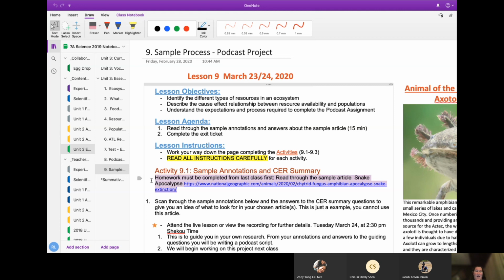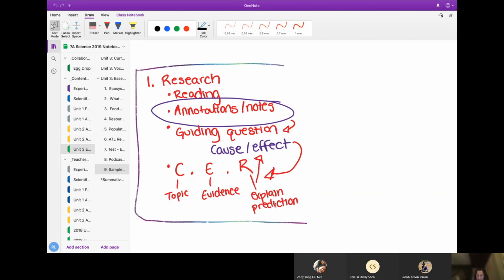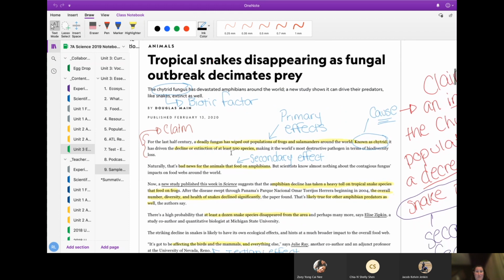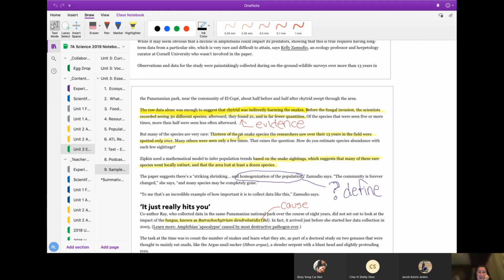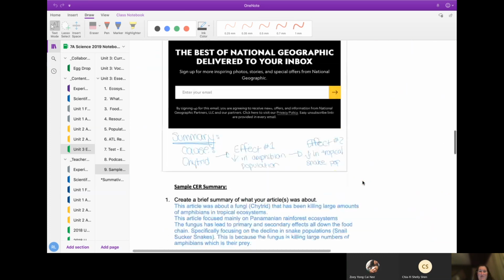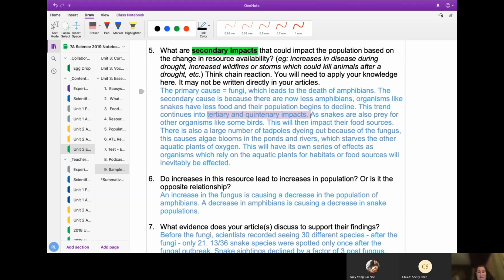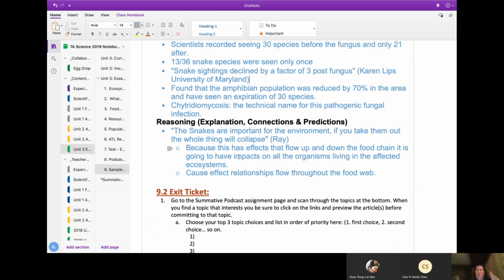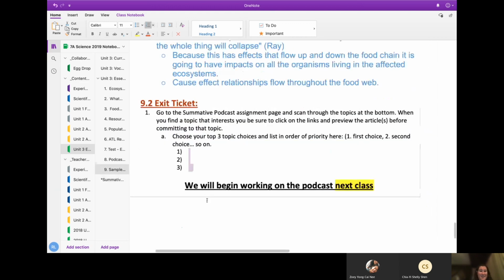L9 Live Lesson How to do the Podcast Project